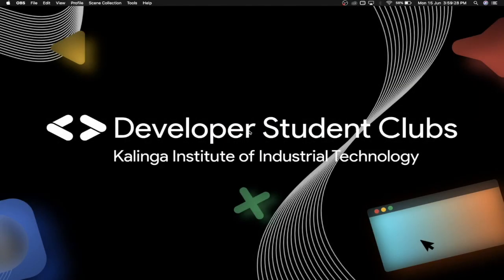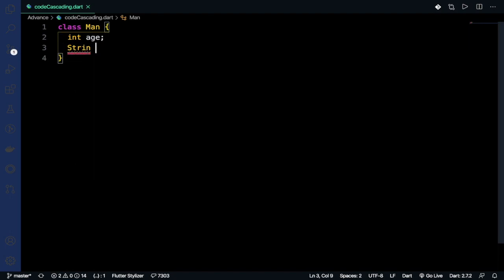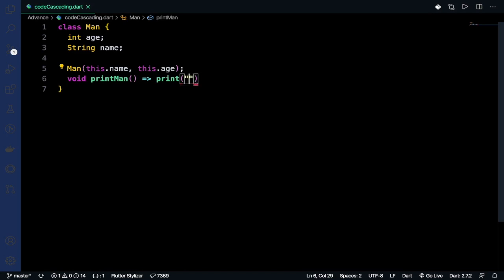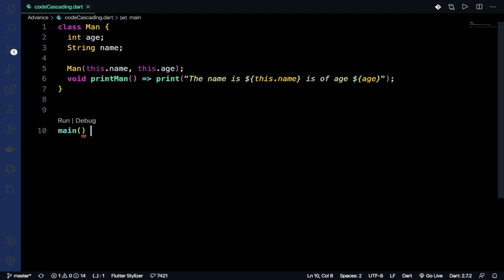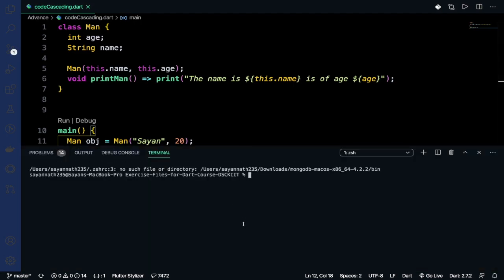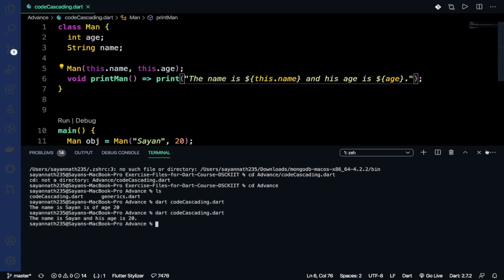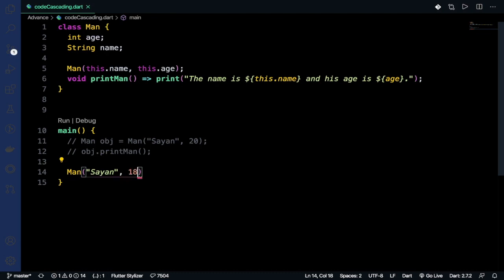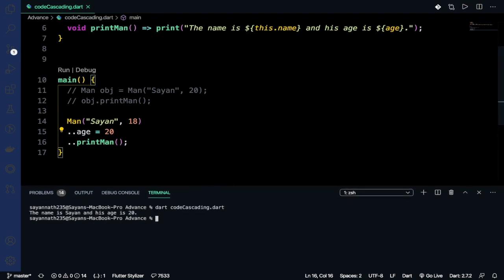25. Code Cascading in Dart | Dart and Flutter Series | DSC KIIT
Hey there. Today we will look at a neat technique that will make our code look clean and easy to understand. If you have heard about the fluent approach then this is a part of that. So come along as we learn about code cascading in Dart.

For any doubts regarding flutter and Dart, you can reach out to our member Sayan Nath on